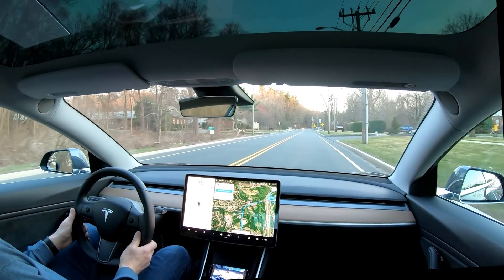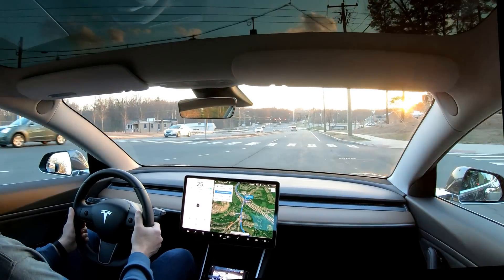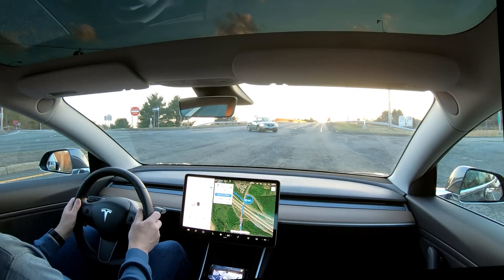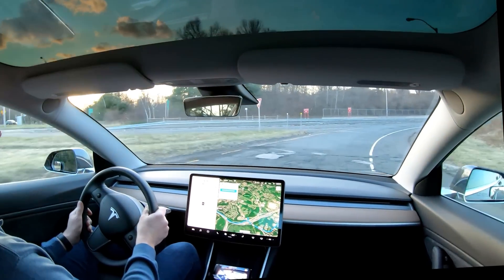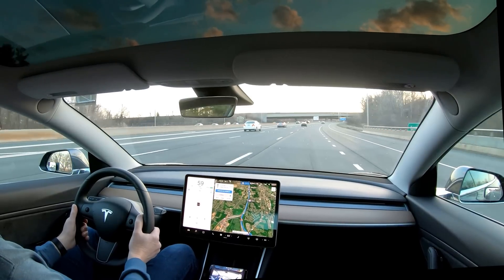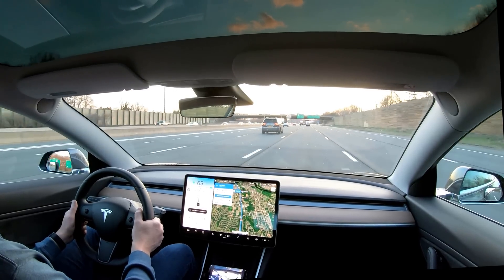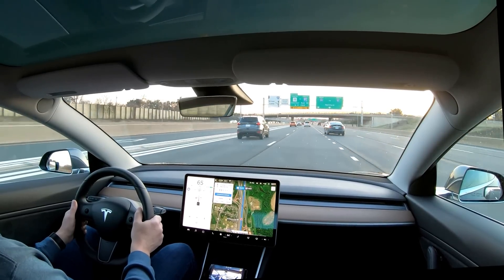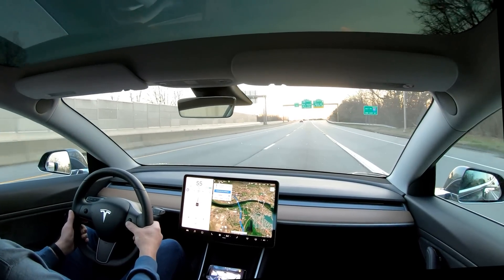New semi-automatic lane change safely demoed on a Tesla Model 3 using Navigate on Autopilot 2019.8.5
If you find this video helpful and decide to order a Tesla, consider using my referral to place your order, so we both get 1,000 free miles of Supercharging.
Introducing Navigate on Autopilot | Tesla